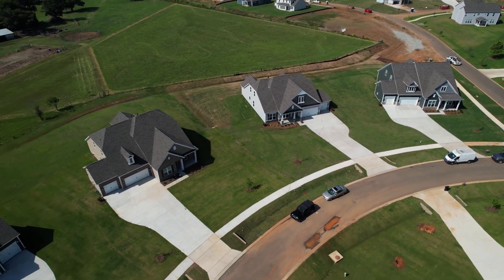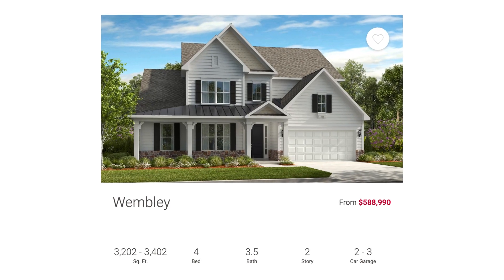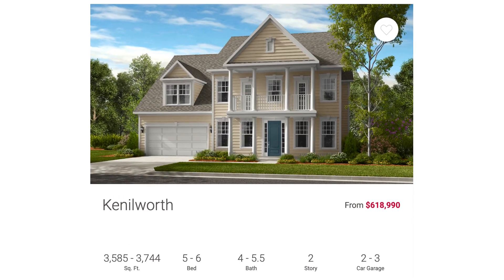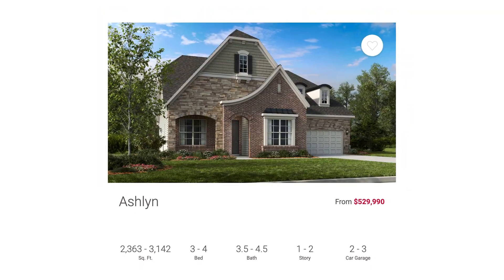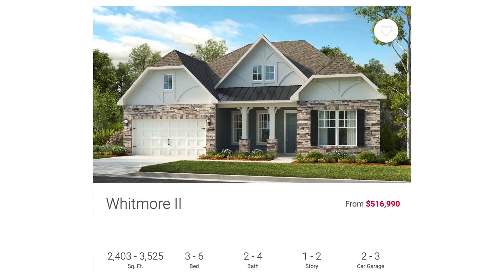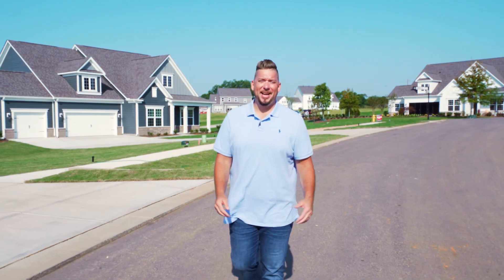Walkthrough at ALLBURN with Justin Porter - Part 4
NEW CONSTRUCTION is HOT, HOT, HOT!! Let's go to CONCORD! Taylor Morrison's ALLBURN Community located in Concord is one of the hottest around.

Full Allburn Walkthrough VLOG below!

Ready to take a tour and possibly start the process? Justin is ready to help you start today! Reach out now!